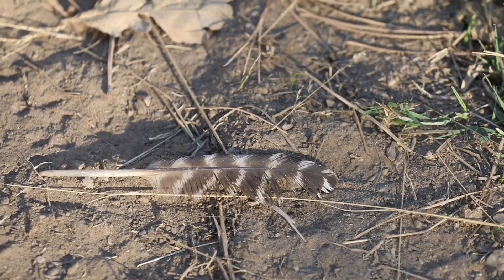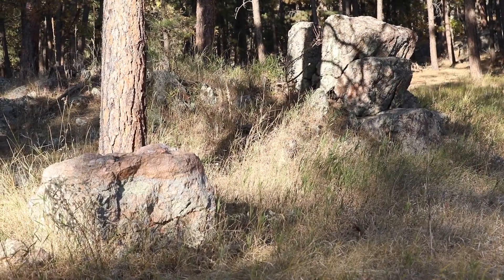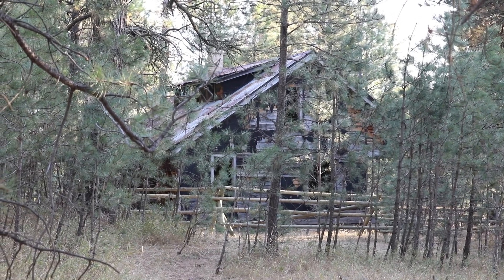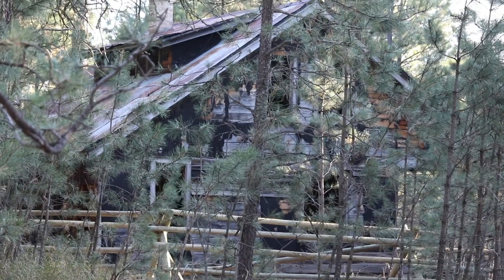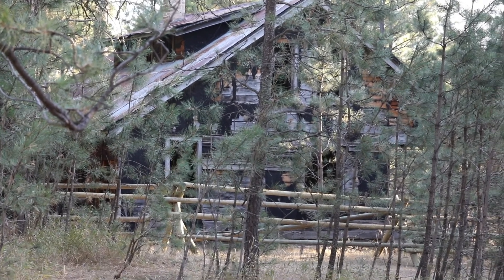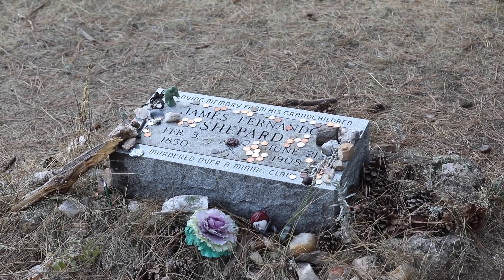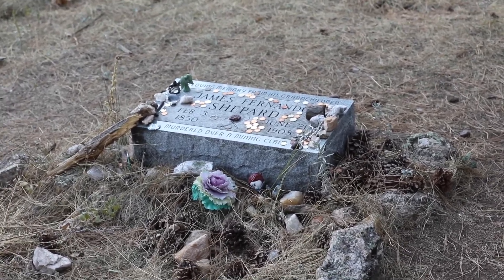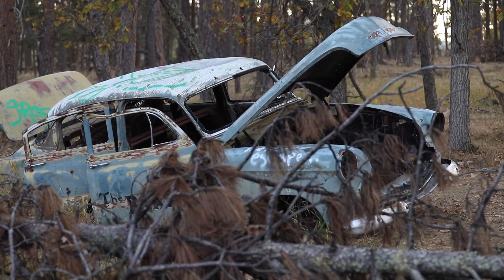Spokane, SD | Testing Primo EM 272 Lavalier Microphone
There's a few things going on here. I put together a DIY Primo EM 272 Lavalier Microphone from micbooster.com. (You can order this as a complete mic, I just got the capsule and the other components to put it together and solder it myself). There's no soldering or assembly in this video. I spared ya. That's another video. Here, I'm testing out the microphone outdoors, somewhat against the AOM-5024L-HD-R lavalier microphone capsule from Digikey. That clip can be found at the following link if you'd like to consider a comparison.

Love this location to hike and walk around casually checking out the scenery and the technology, even if it is just a lavalier microphone. I'm in the process of putting together an unboxing and "assembling" of this EM 272. I should have it up soon.

I also tested a deadcat that fits over this lav, to see how well it reduced the wind noise. That's the MagiDeal Black Fur Microphone for Lapel Lavalier Mic as described on Amazon. Hope you enjoy the video and find it helpful.

Other Notes. I did normalize the audio to -23 LUFS. No compression or any effects were added.